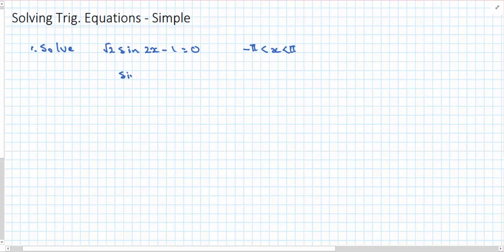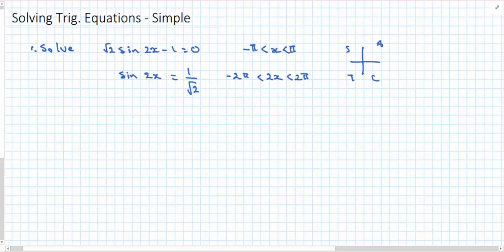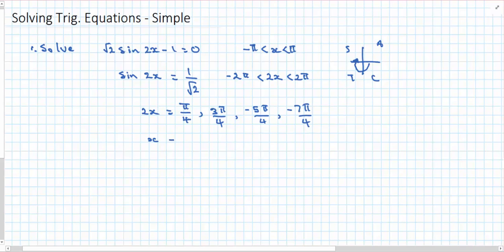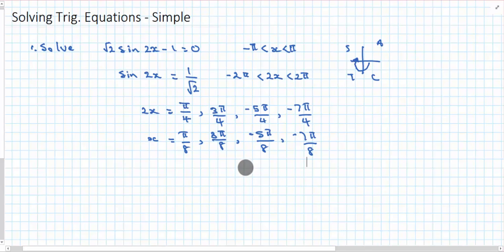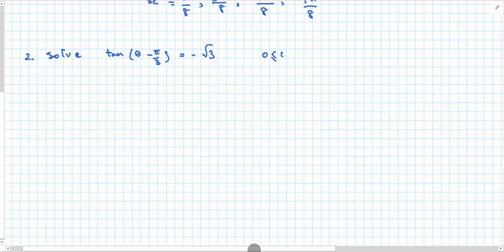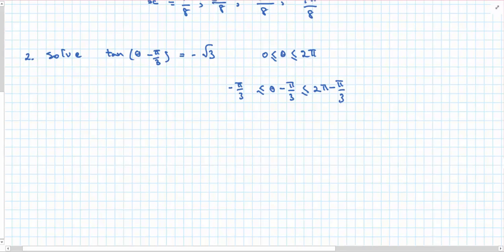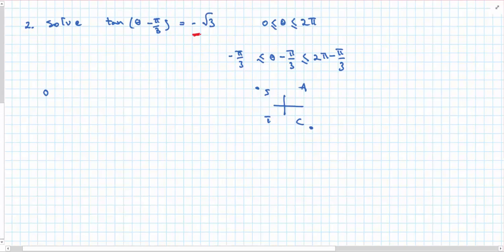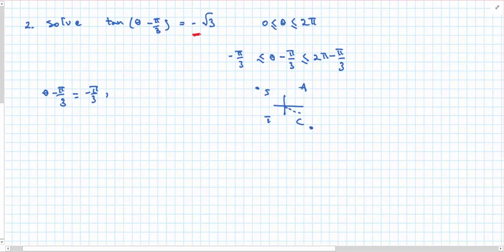Solving Trig Equation Part 1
How to solve Simple Trig Euations